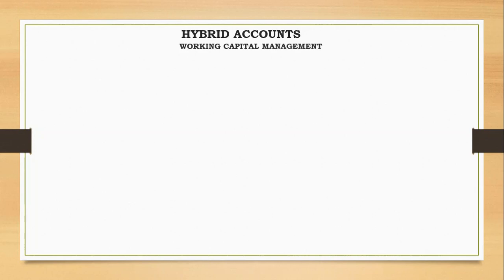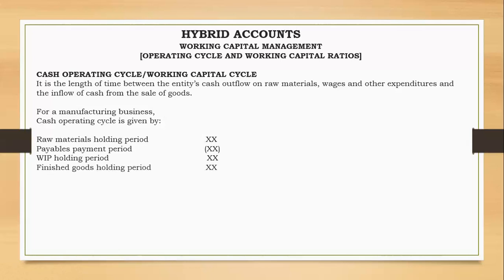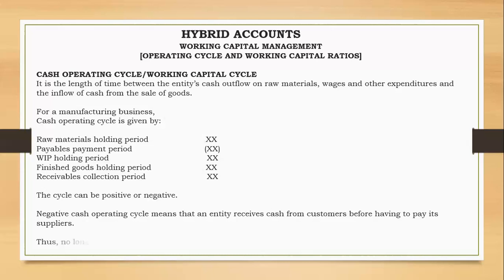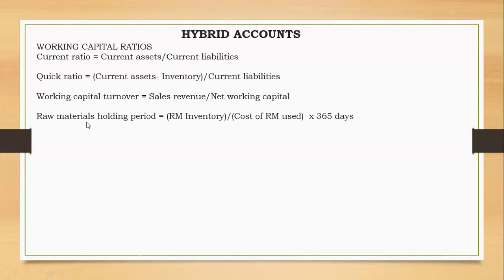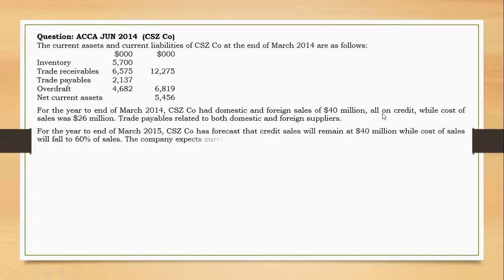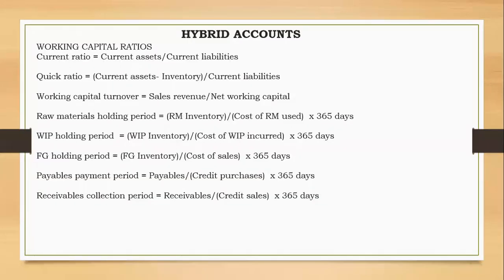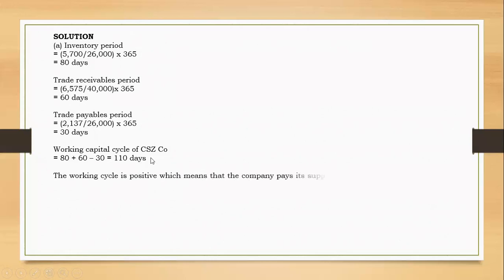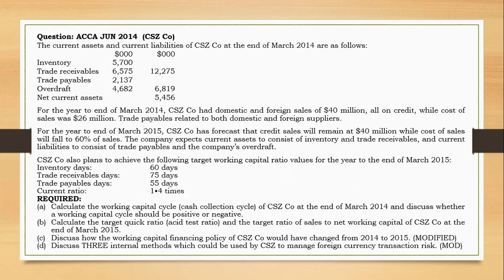Working Capital Management PART 5| Cash Operating Cycle and Working Capital Ratios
Cash operating cycle is the time between paying suppliers of materials, wages and other costs, and receipt of cash from customers.
ACCA Financial Management.
We will learn:
Inventory holding period
Receivables collection period
Payables payment period
It can be positive or negative.